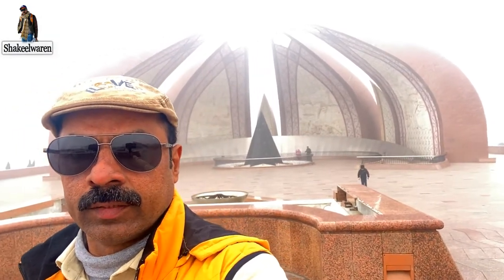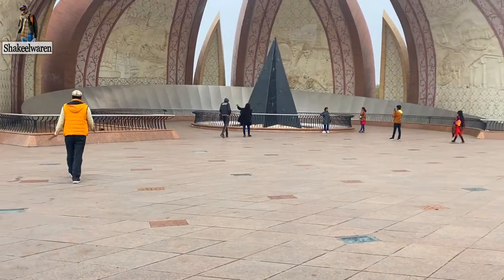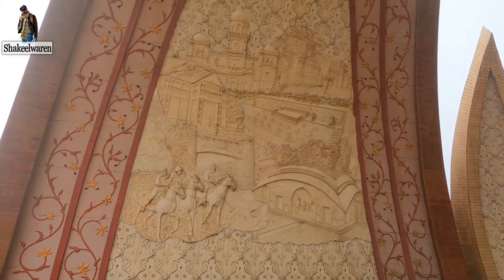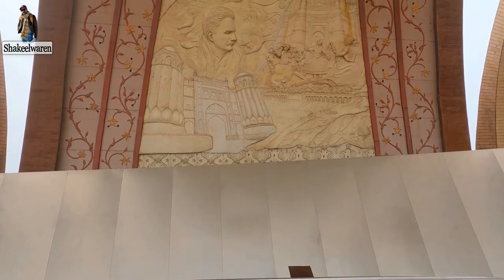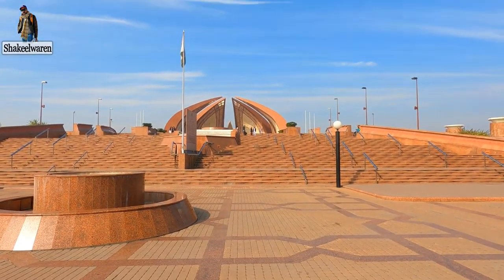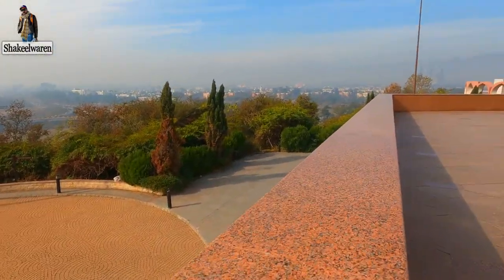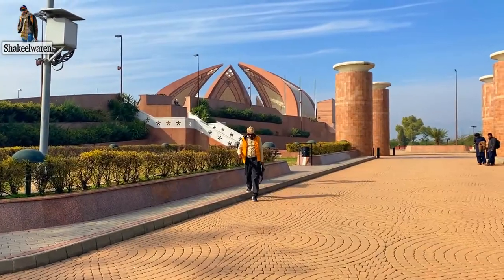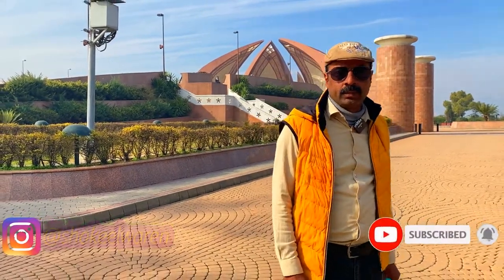Shakarparian National Park Pakistan | Pakistan Monument Museum | Travel Vlog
Shakarparian is hill and a national Park is a famous viewpoint in Islamabad. Its new name is Pakistan Monument Museum. It is very beautiful place in Islamabad. Pakistan Monument Museum is also here.